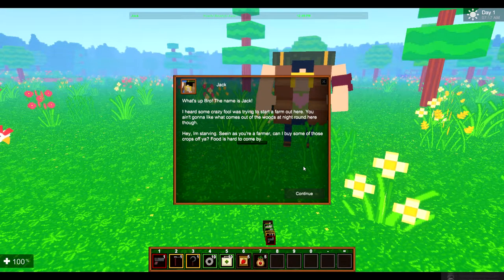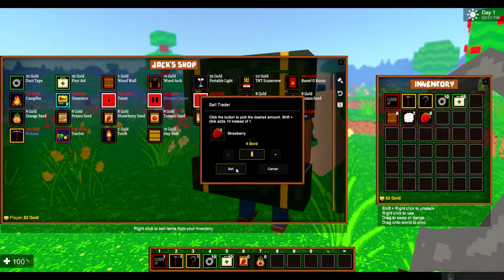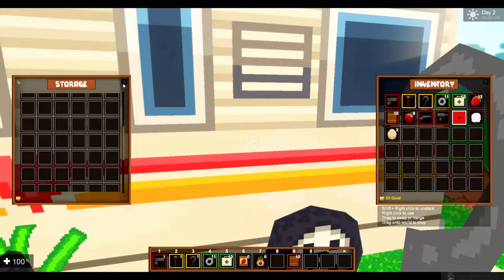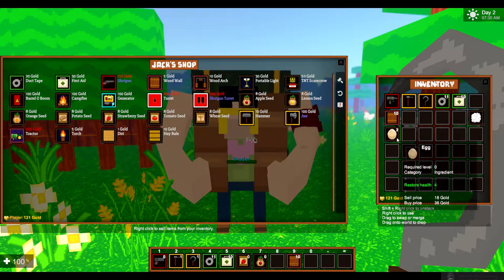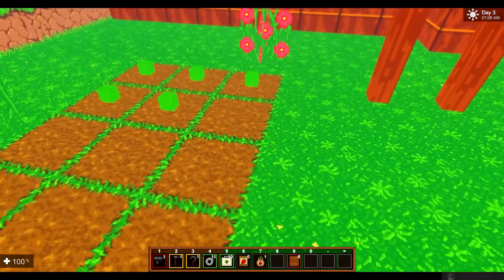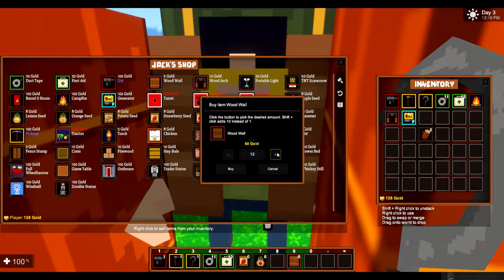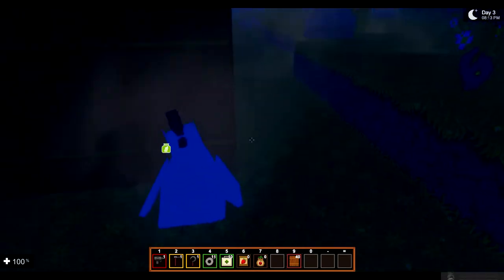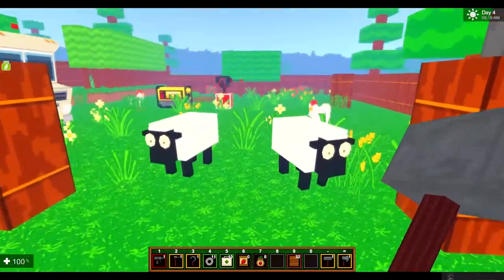Dead Acres - I must grow and defend my farm! - Let's Play 1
Dead Acres is an arena-based survival farming game where you must grow crops and defend your home and animals against hordes of zombies, evil humans, ghosts, and demons.